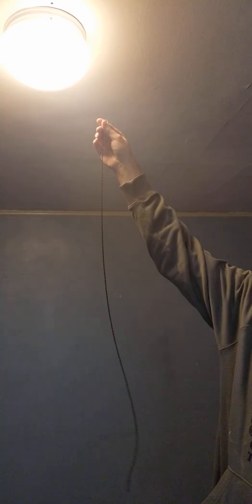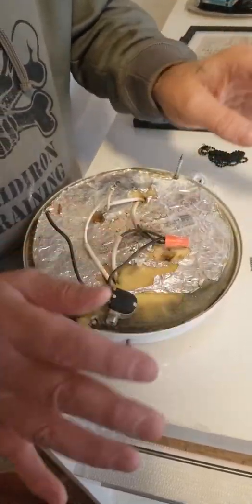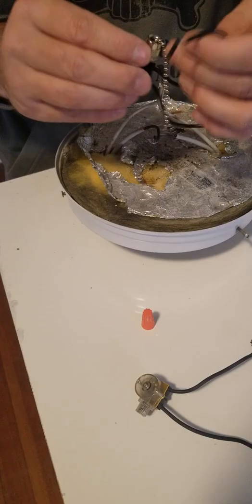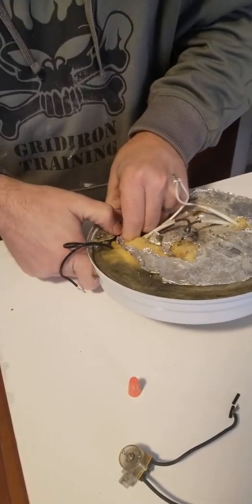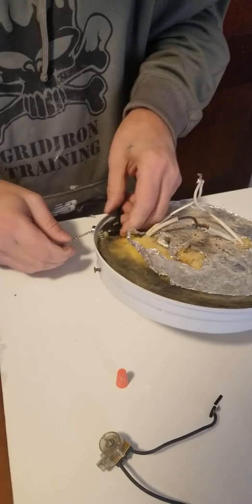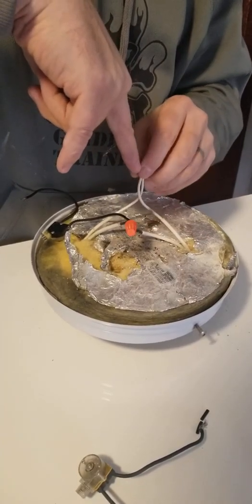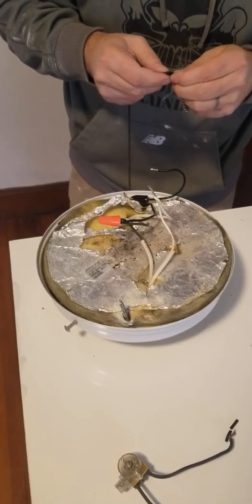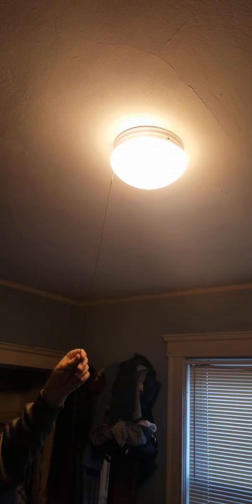Repair Pull chain broke from light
Wire in pull chain switch for light